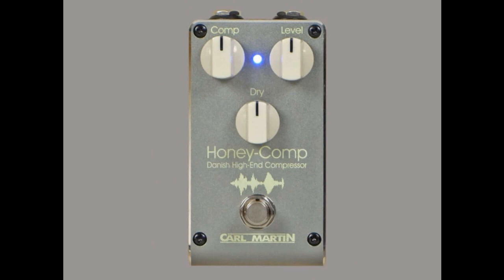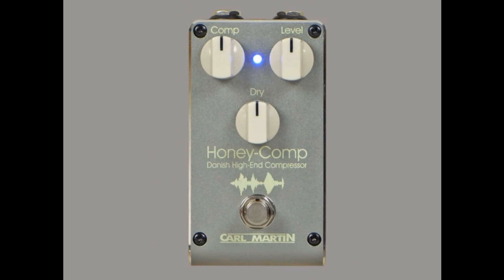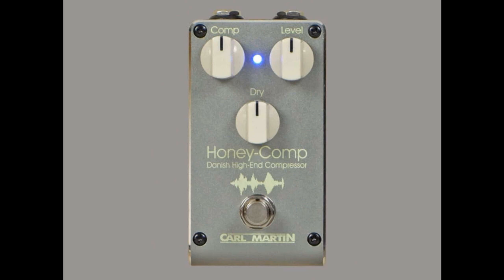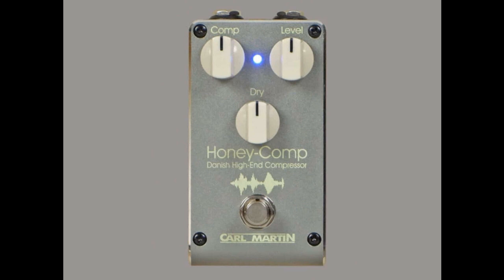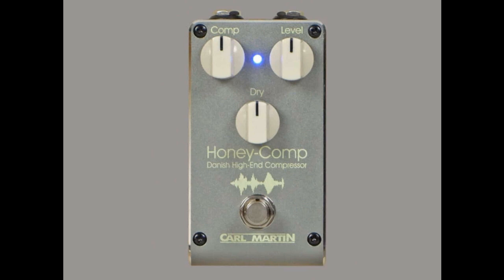Carl Martin announces Honey Comp pedal for balanced compressed and dry signals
Carl Martin have announced the brand new Honey Comp pedal to provide parallel processing studio techniques all squeezed, or should we say compressed (excuse the pun) into one box.

This new pedal is the same as the Comp Limiter, yet this time with a dry volume which enables the technicality of in-studio parallel processing that can be easily achieved mid-gig via your pedalboard.

Parallel processing takes a heavily compressed signal and allows you to add a clean (Dry) signal on top giving your guitar three-dimensionality and allowing the guitar to cut through the mix.

This is a very well-known technique for those who are used to a studio setting, but according to Carl Martin, this is usually too complex for a pedalboard – meaning the Honey Comp could be a revolutionary staple pedal for all styles of playing.

In play, the Honey Comp springs into action straight, delivering sharp, bright and tight guitar sounds.

This Danish High-end Compressor incorporates the CM developed DC/DC converter circuit, allowing for the pedal to run on 12V internally in order to maintain the same quality and headroom as the Comp Limiter.

In appearance, the pedal comes dressed in a grey anodised finish, with white plastic dials giving a subtle look to blend in nicely in the background whilst giving your guitar that studio-quality sound.

The brand has amassed some loyal fans due to the success of their Acoustic GiG, the Atlantic Chorus and the Ampster, and this could see them score another hit with guitarists.

The Carl Martin Honey Comp is available now for $199 USD